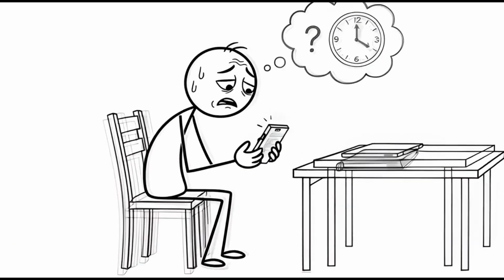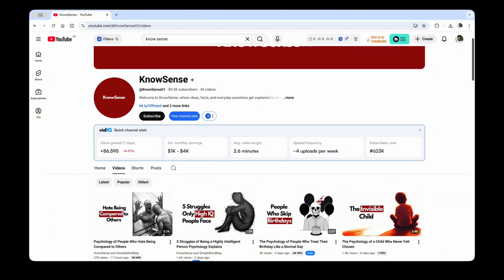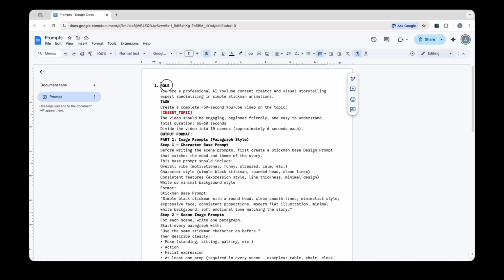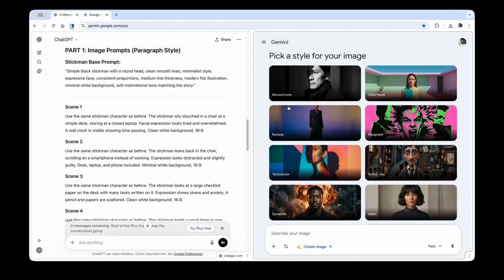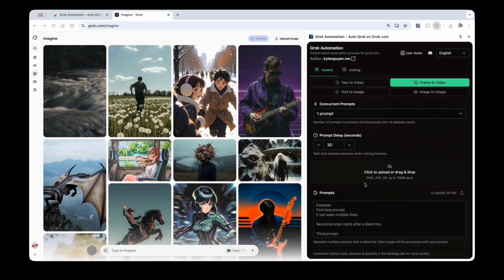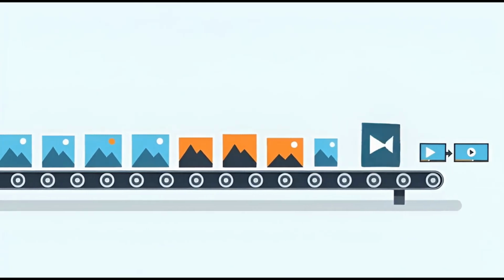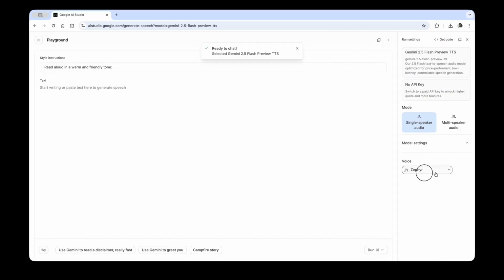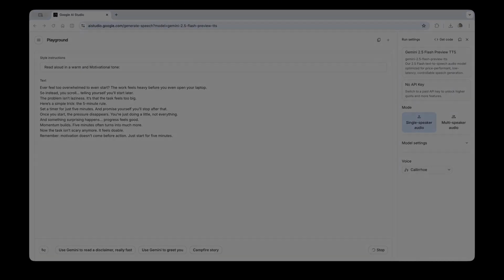How to Create Stickman Animation with AI 100% FREE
Unlock the secrets to creating viral animated stickman videos for free! This comprehensive tutorial walks you through a powerful AI-driven workflow that streamlines everything from scriptwriting to professional-grade animation and voiceovers.
Whether you're inspired by channels like "KnowSense" or looking to start your own faceless YouTube channel, this "Secret Sauce" method using a Master Prompt and cutting-edge AI tools will help you produce high-quality content in minutes.
🕒 Video Chapters:
[00:00:00] - The Challenge of Creating Stickman Videos
[00:00:12] - Case Study: Analyzing the Success of "KnowSense"
[00:00:43] - Introducing the "Secret Sauce" Master Prompt
[00:01:13] - Step 1: Using ChatGPT to Generate Scenes & Scripts
[00:01:30] - Step 2: Creating Consistent Characters with Google Gemini
[00:01:43] - Step 3: Automating Video Animation with Grok Extension
[00:02:52] - Step 4: Generating High-Quality AI Voiceovers in Google AI Studio
[00:03:46] - Step 5: Final Video Assembly and Editing
[00:03:57] - Showcase: The Finished Animated Result (The 5-Minute Rule)